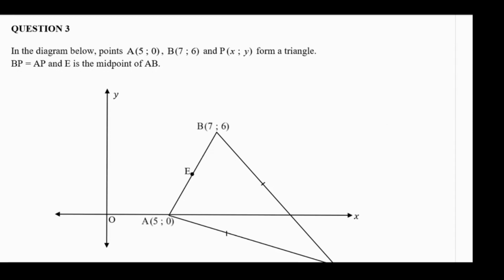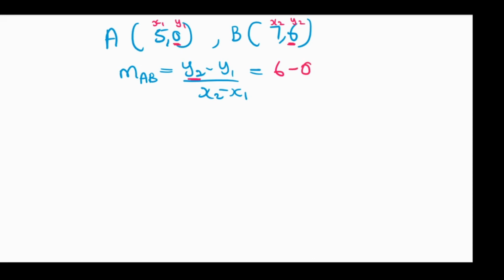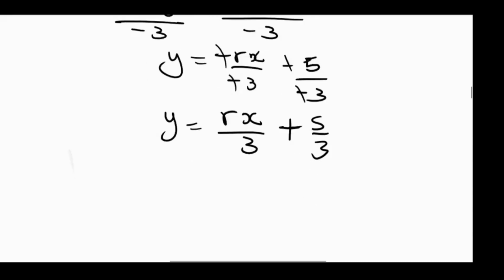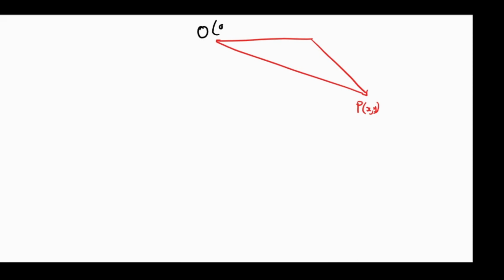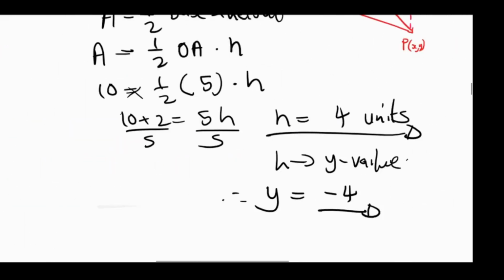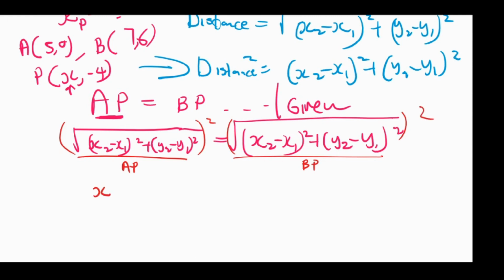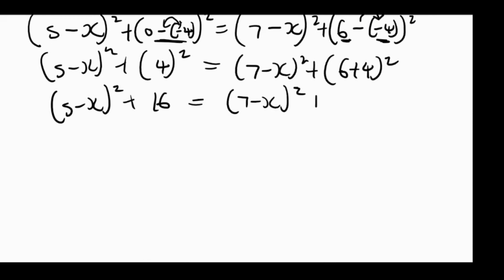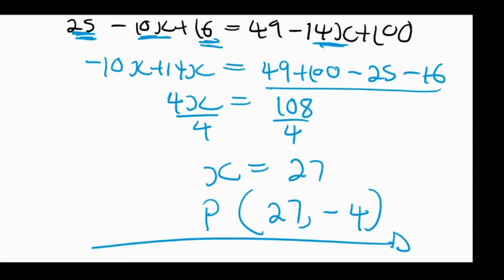Maths Paper 2 Preparatory (Prelim) Exam 2020_Grade 12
Maths Paper 2 Prelim Exam for 2020.